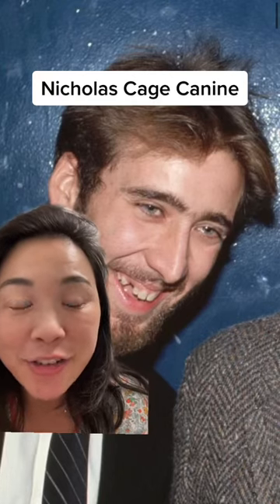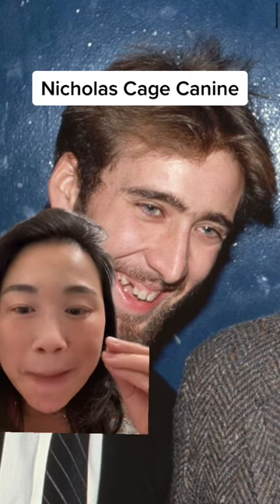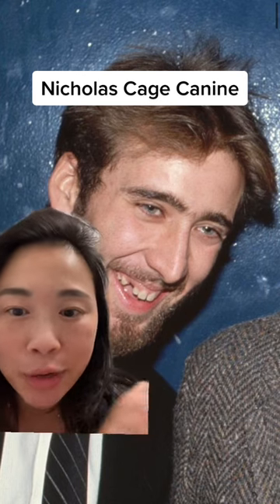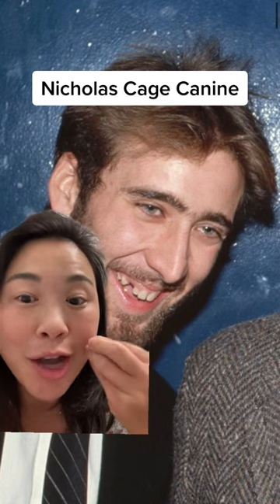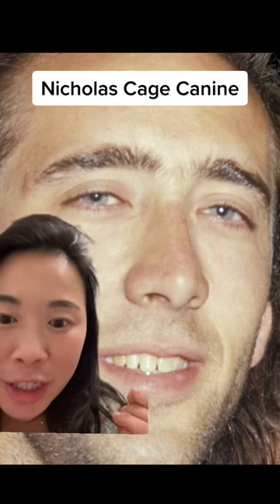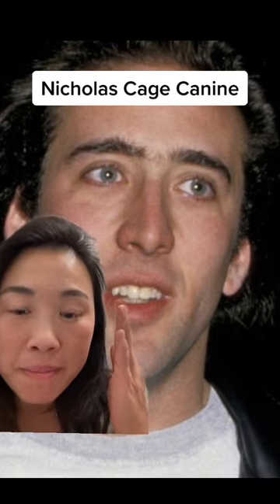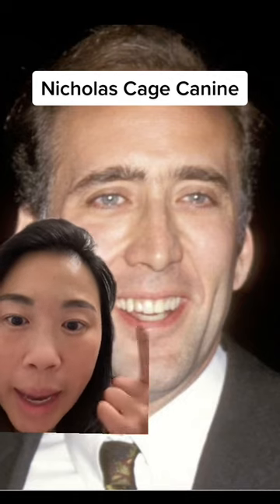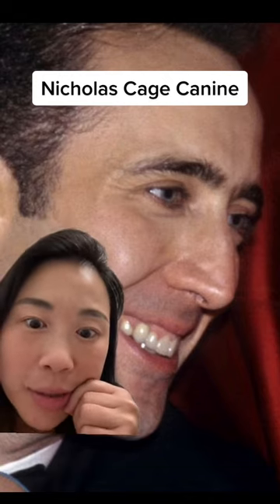Does Nicholas Cage have dental veneers? (Part 2) Veneercheck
My thoughts about Nicholas Cage's #6 canine. This is only my opinion, I am not their dentist.